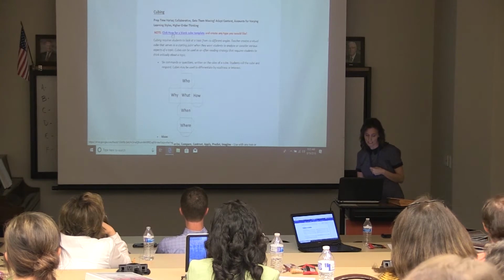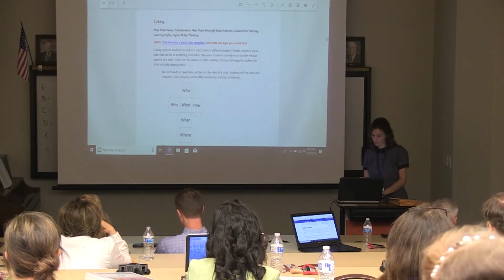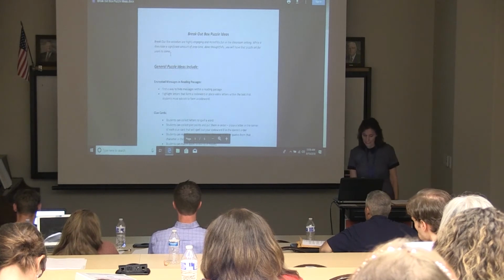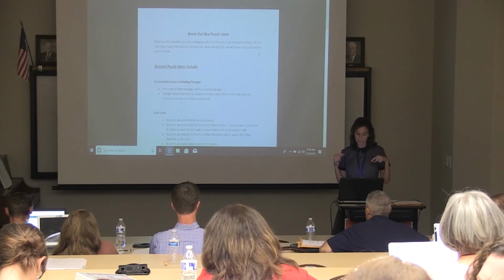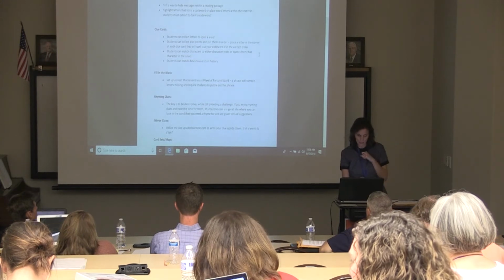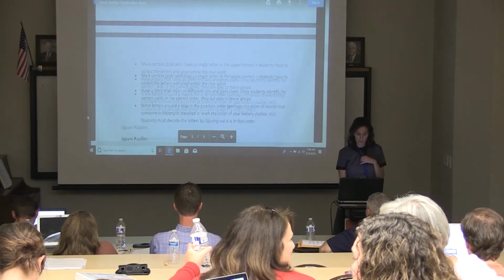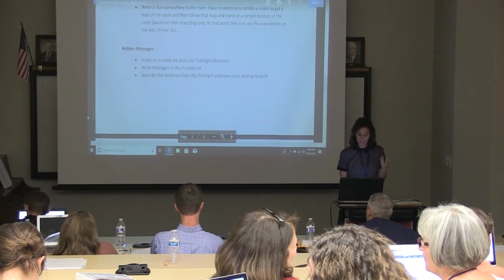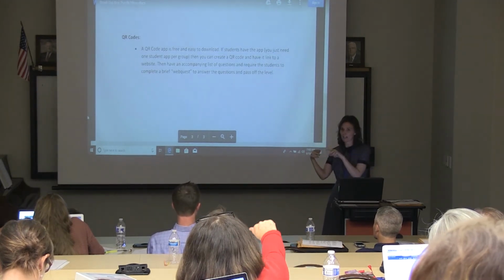Foundations Training 2018: Mrs. Hilmo-Teaching Strategies